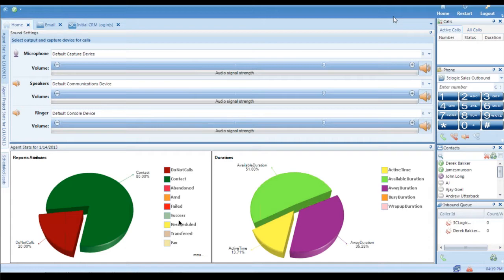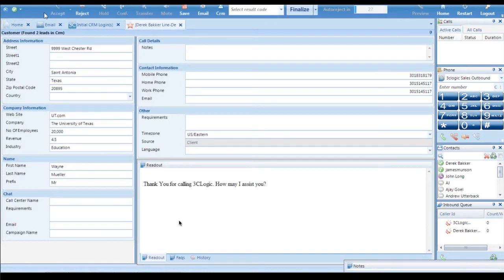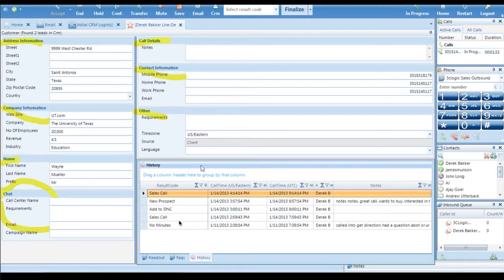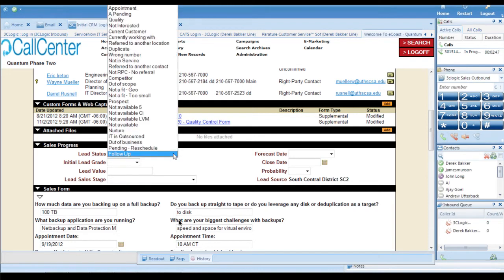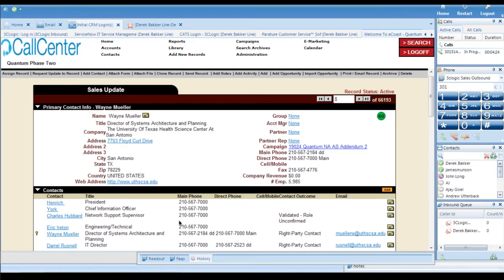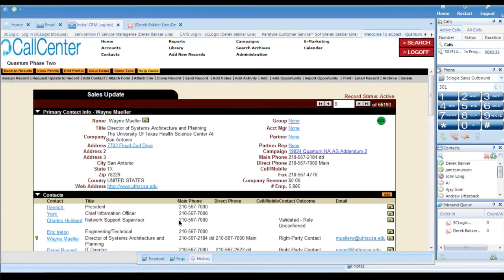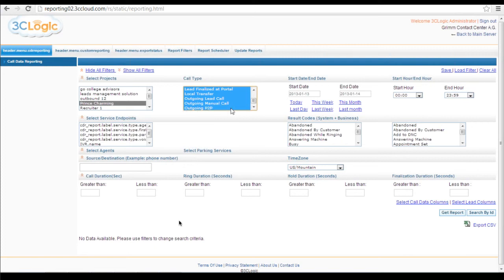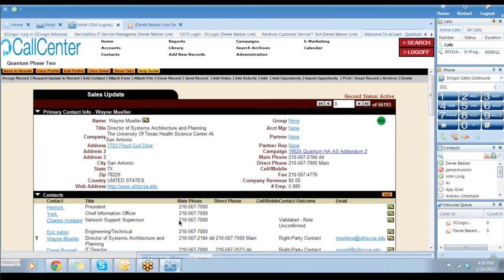LeadMaster 3CLogic Integration - 10 minutes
An overview of the cloud call center solution from 3CLogic and how it integrates with LeadMaster.